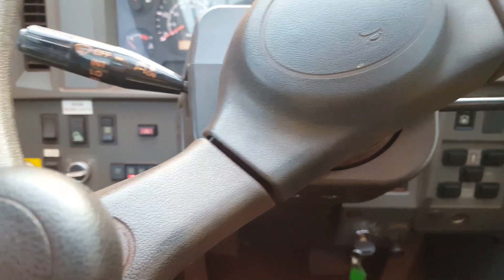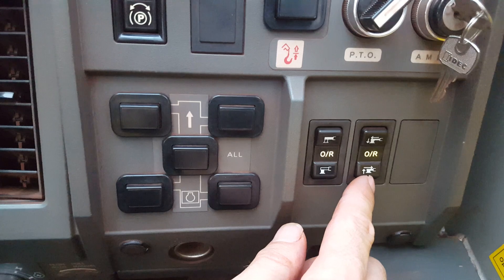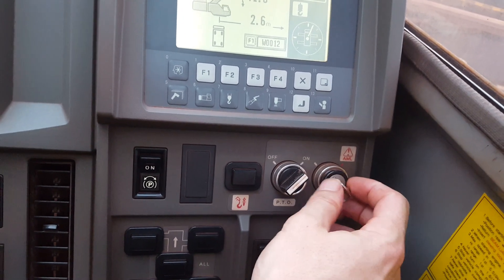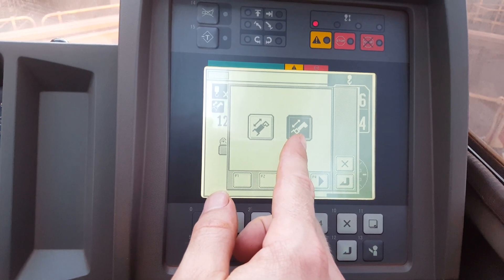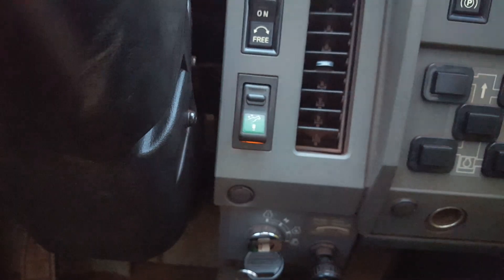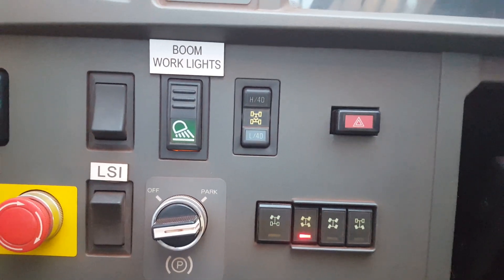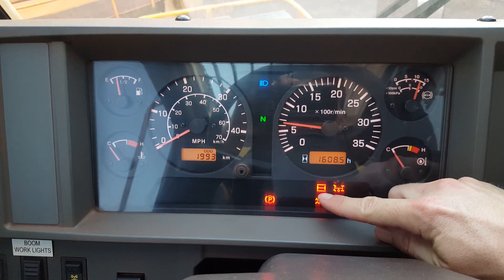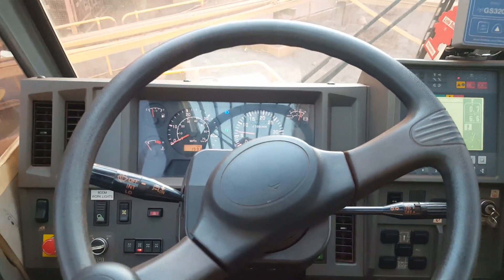80t Tadano Rough Terrain basics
I cover the dash and computer of a 80t rough terrain.

To buy a CRANE BOX go to